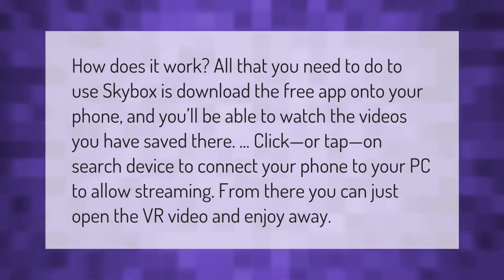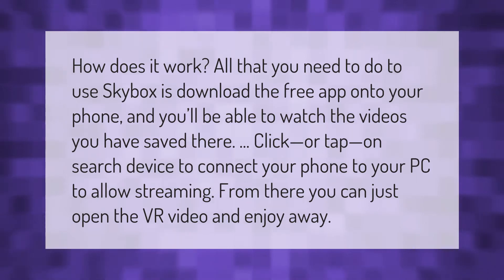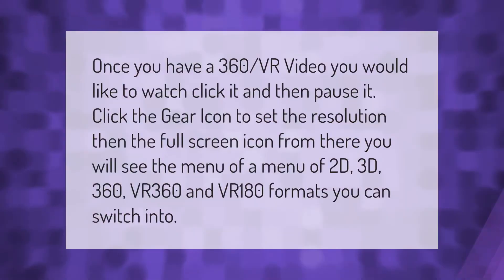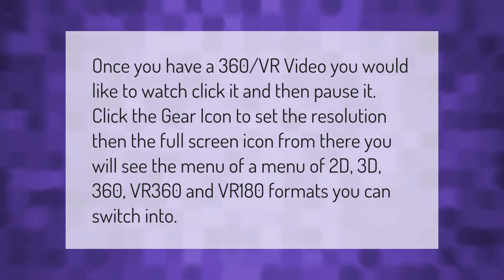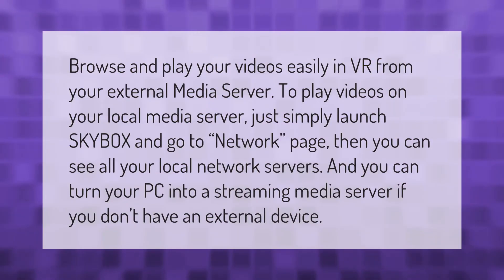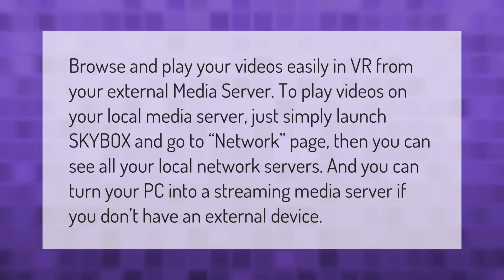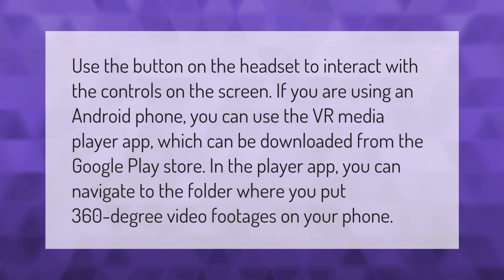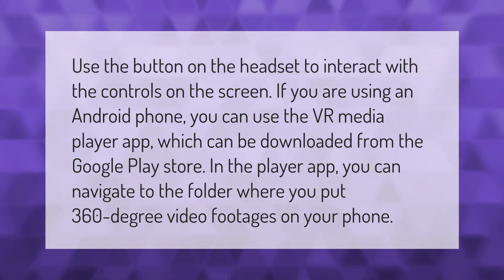How does skybox VR work?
00:00 - How does skybox VR work?
00:39 - Can VLC play VR videos?
01:13 - How do I watch 3d movies on Oculus?
01:46 - How do I stream to Skybox VR?
02:20 - How do I use VR Player?

Laura S. Harris (2021, January 10.) How does skybox VR work?
    AskAbout.video/articles/How-does-skybox-VR-work-204623